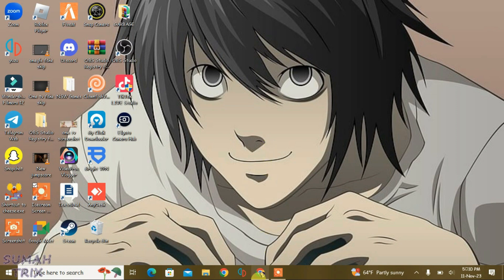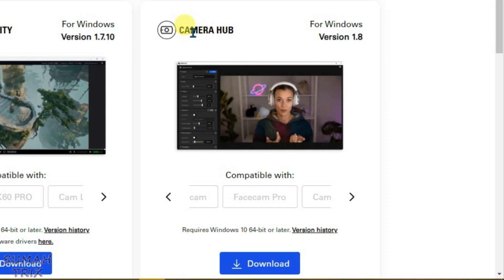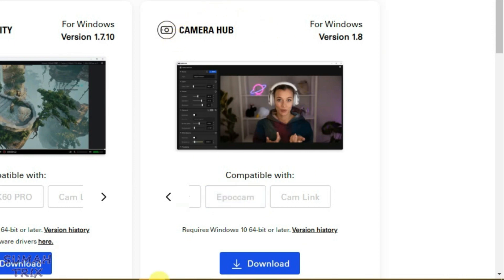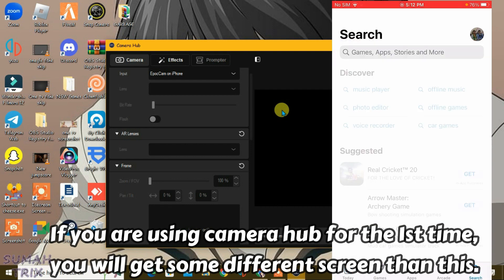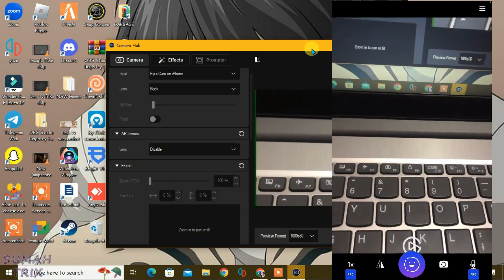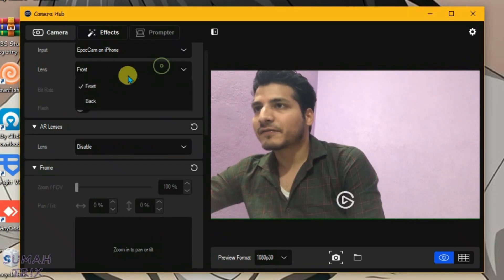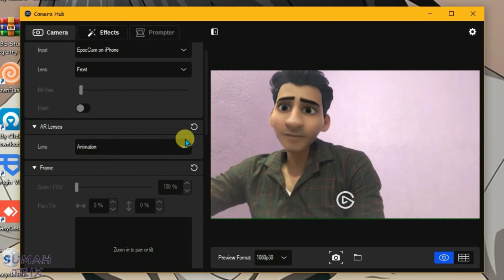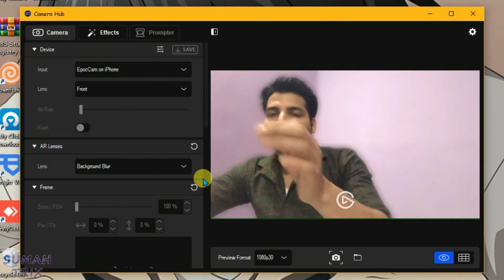Snap Camera Alternative for PC 2023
In this video, i will show you how a perfect snap camera alternative for PC.
This video will give you a snap camera replacement for PC 2023.

Topics covered:
- snap camera replacement
- snap camera alternative 2023
- snap camera alternative for pc